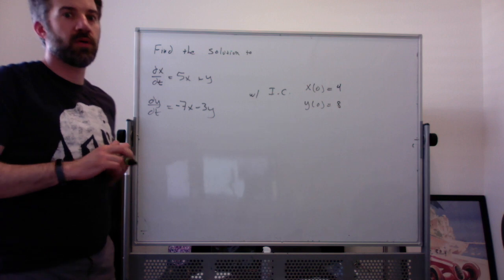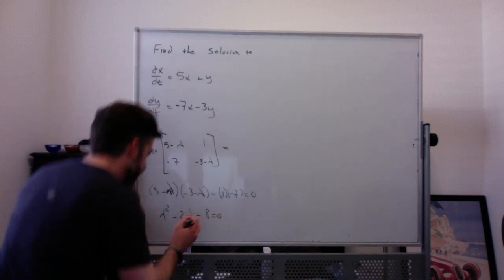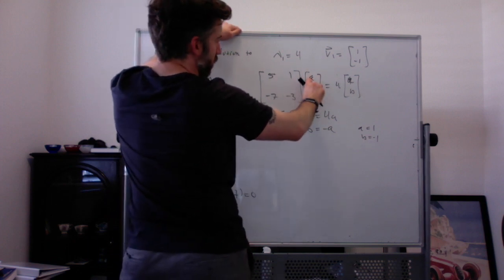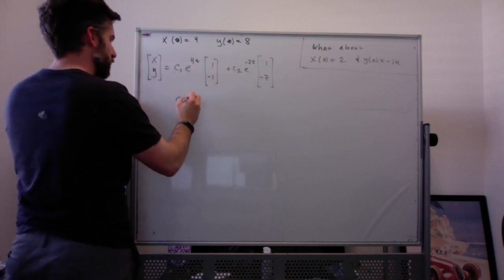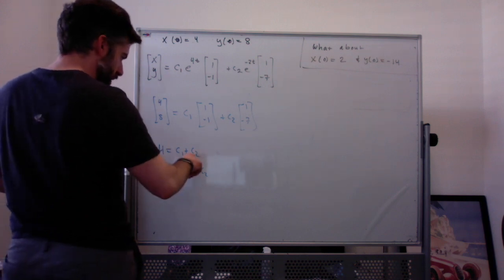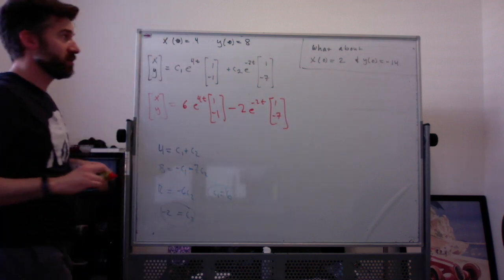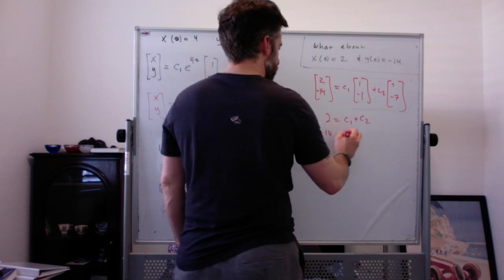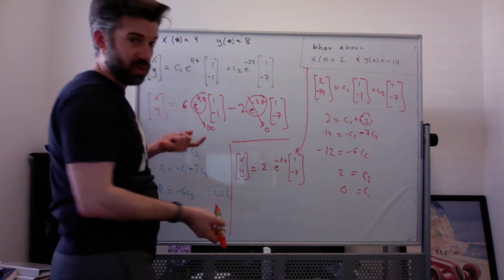Sloving a Linear System of Diff Eqs with Initial Conditions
This video is about Sloving a Linear System of Diff Eqs with Initial Conditions